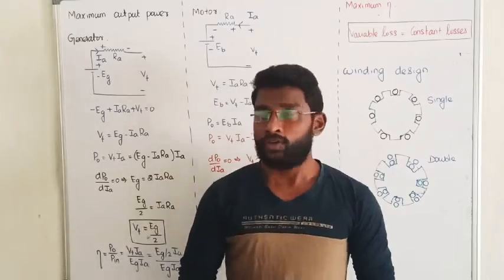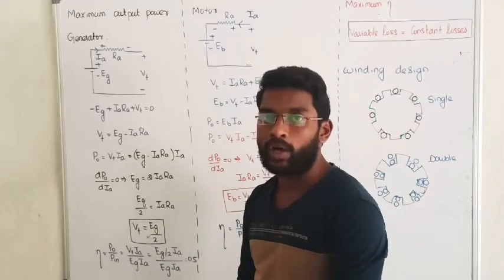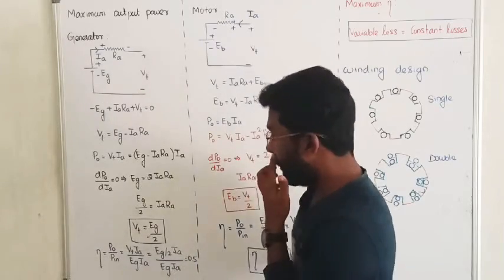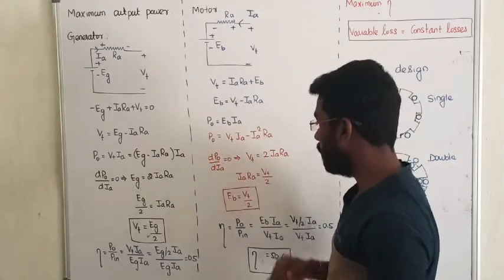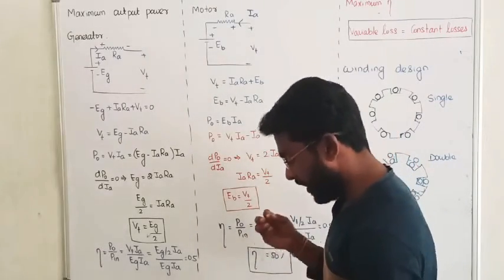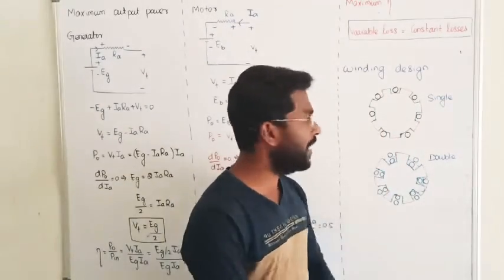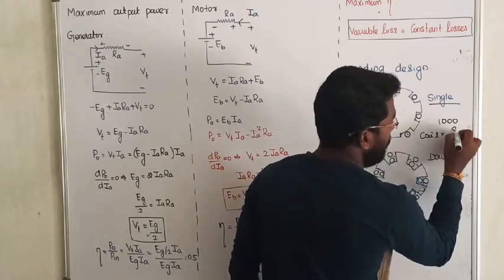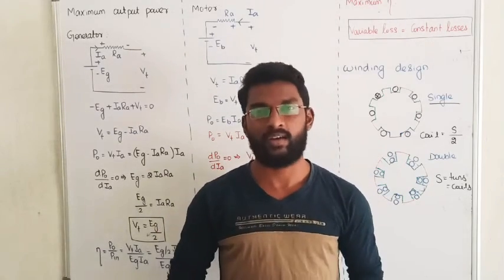7. WHAT IS CONDITION FOR MAXIMUM OUTPUT POWER? || DC MACHINES IN TAMIL